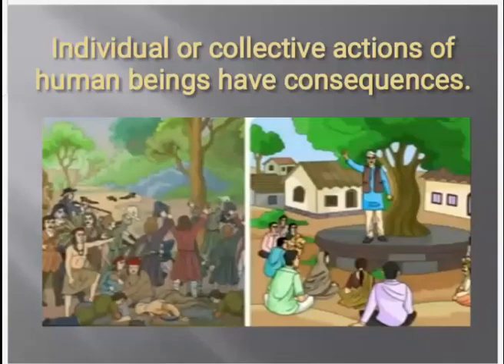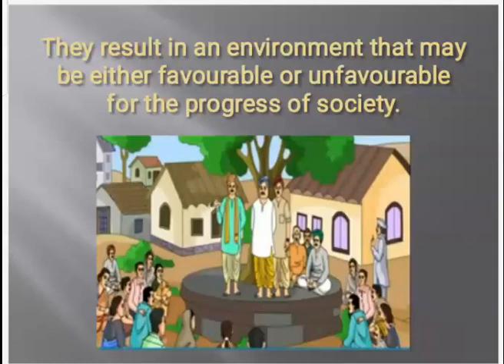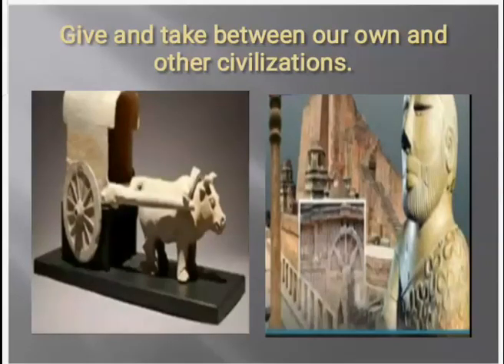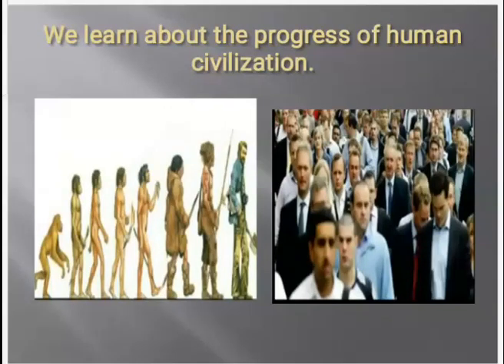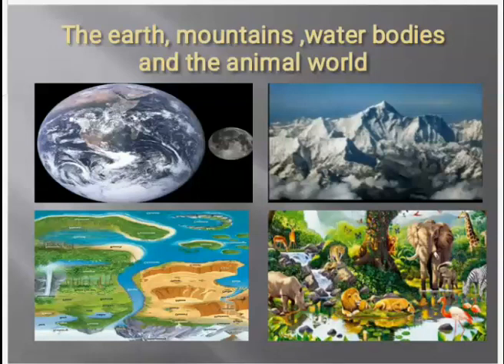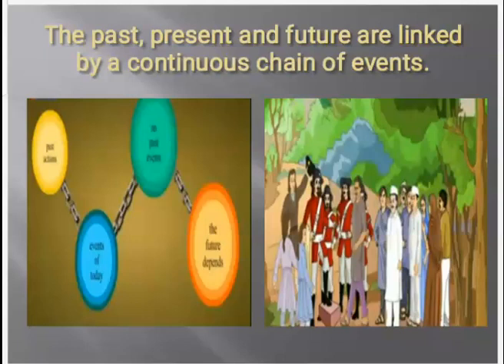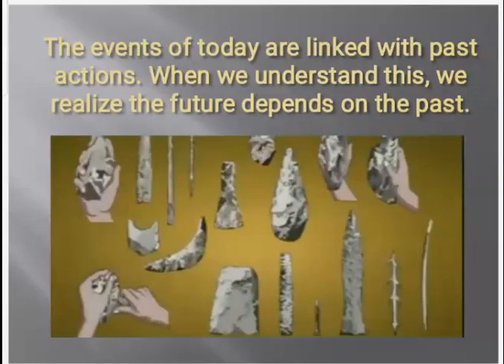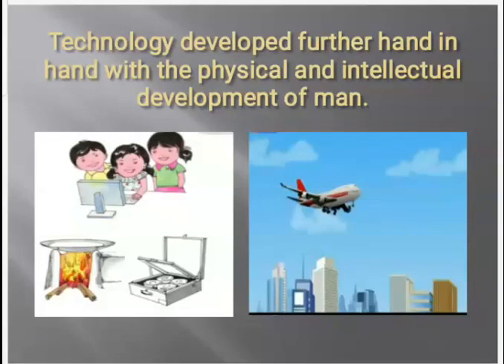History L. 1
What is history? (Part II)